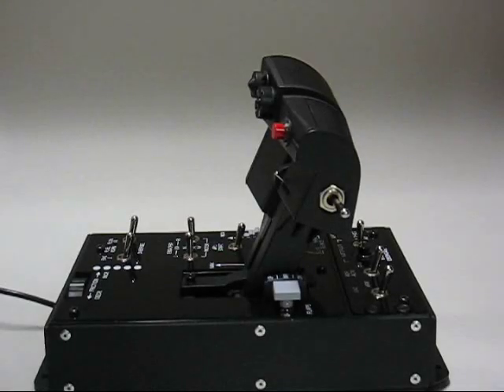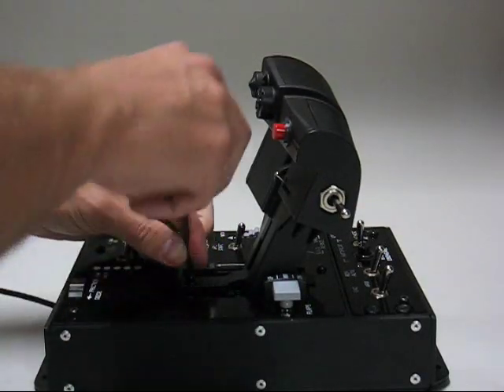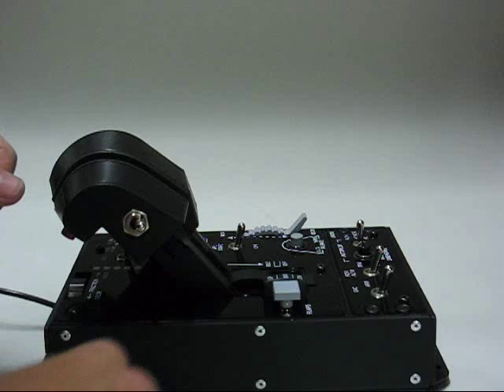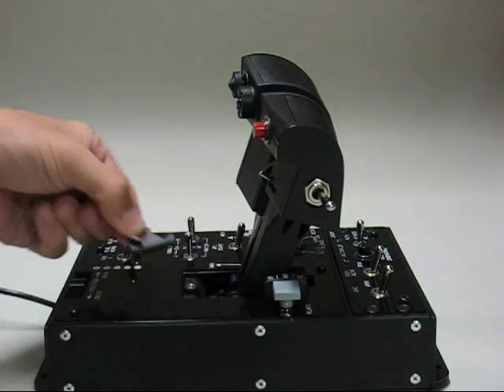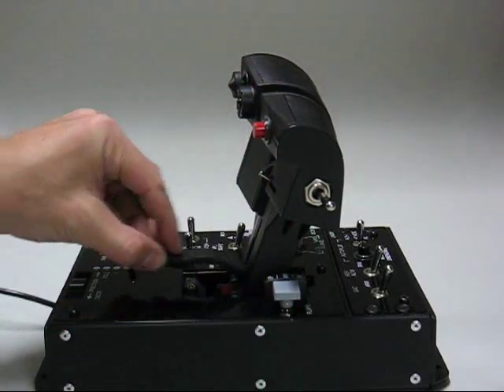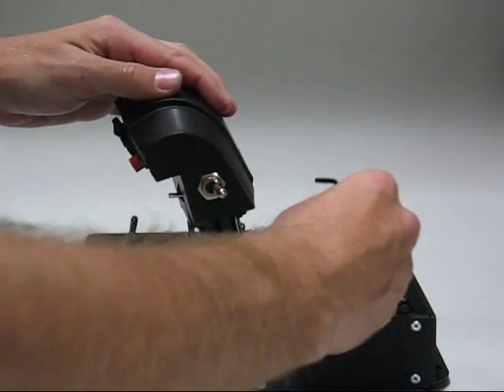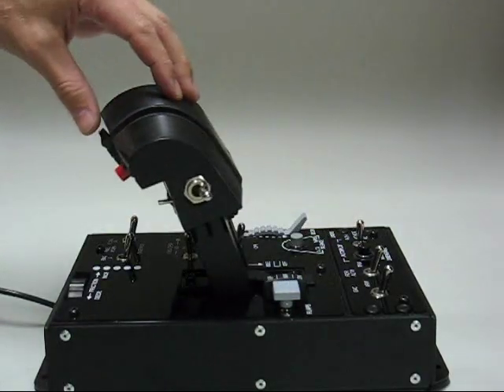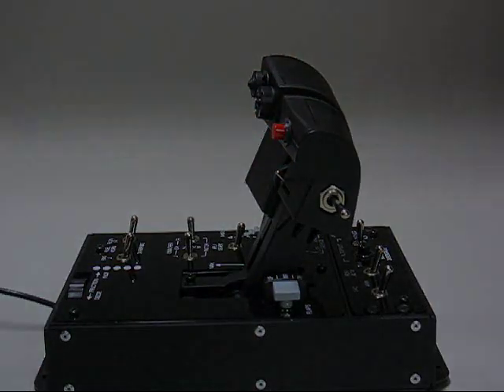SimHQ Review: Thrustmaster HOTAS Warthog - Afterburner Detent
This video is from the SimHQ Review on the Thrustmaster HOTAS Warthog flight simulation controller.